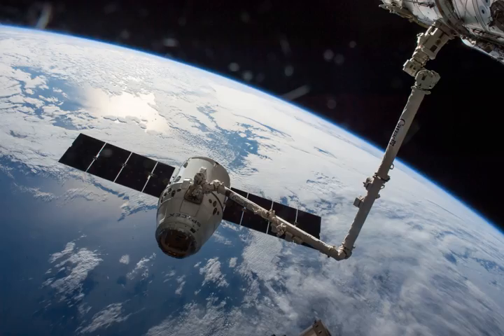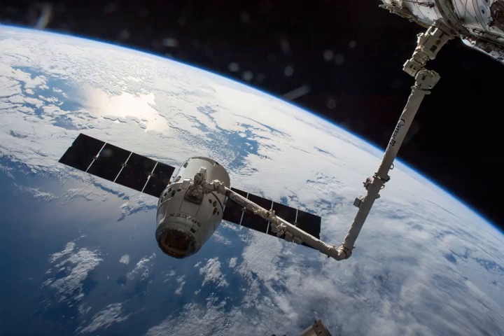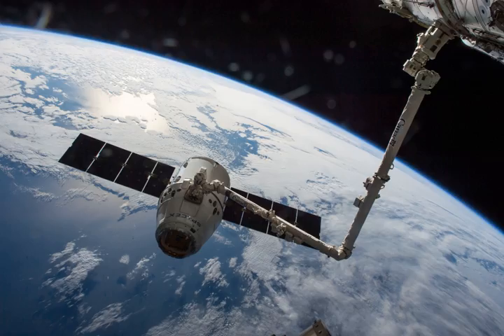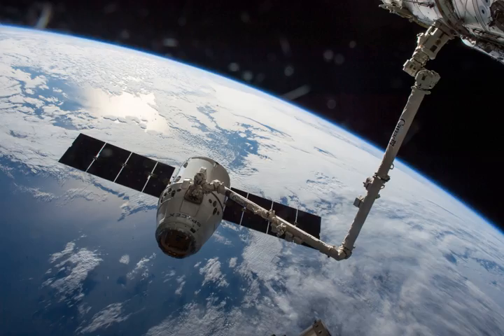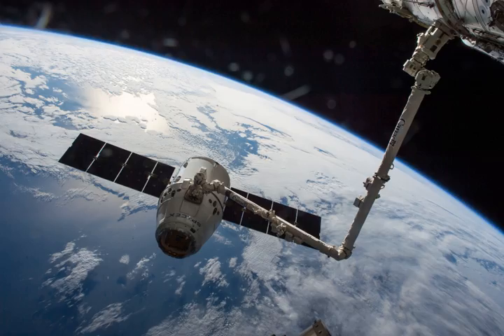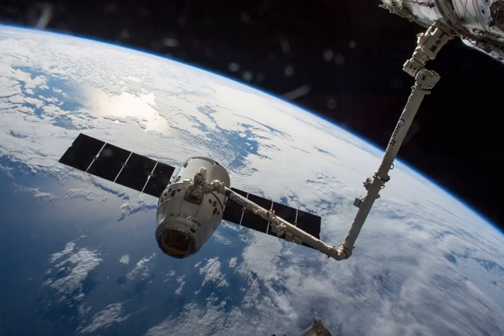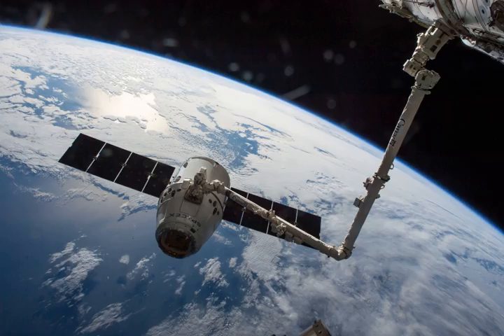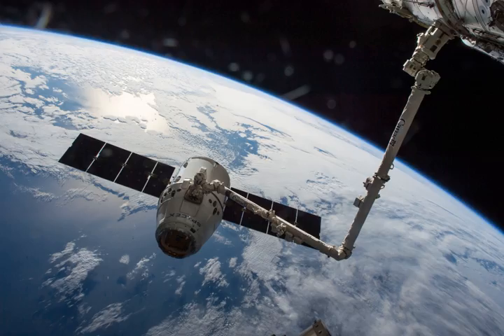SpaceX CRS-8 | Wikipedia audio article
00:01:15 1 Launch schedule history
00:02:20 2 Primary payload
00:03:22 3 First stage landing
00:04:21 3.1 Port arrival
00:05:03 3.2 First stage reflight
00:06:21 4 See also

- Socrates

SUMMARY
SpaceX CRS-8, also known as SpX-8, was a Commercial Resupply Service mission to the International Space Station (ISS) which was launched on April 8, 2016, at 20:43 UTC. It was the 23rd flight of a Falcon 9 rocket, the tenth flight of a Dragon cargo spacecraft and the eighth operational mission contracted to SpaceX by NASA under the Commercial Resupply Services program. The capsule carried over 3,100 kilograms (6,800 lb) of cargo to the ISS including the Bigelow Expandable Activity Module (BEAM), a prototype inflatable space habitat delivered in the vehicle's trunk, which will be attached to the station for two years of in-orbit viability tests.After boosting the payload on its orbital trajectory, the rocket's first stage re-entered the denser layers of the atmosphere and landed vertically on the ocean landing platform Of Course I Still Love You nine minutes after liftoff, achieving a long-sought-after milestone in SpaceX reusable launch system development program.The recovered Falcon 9 first stage (SN:B1021) from this mission became the first one to be flown again, launching the SES-10 satellite on March 30, 2017.